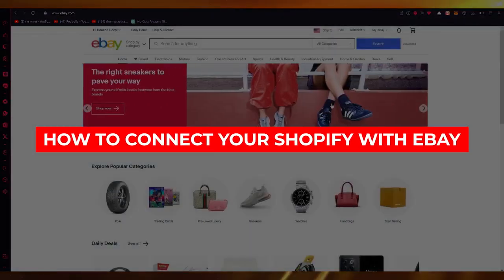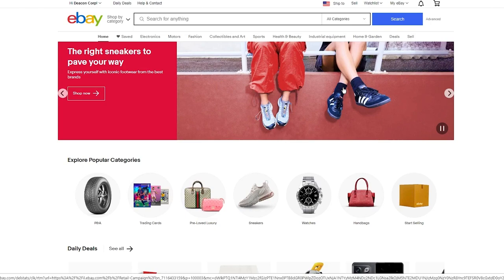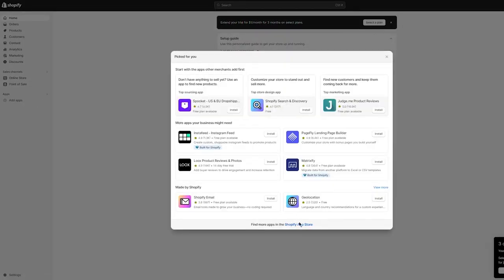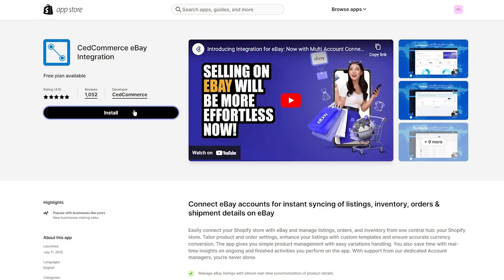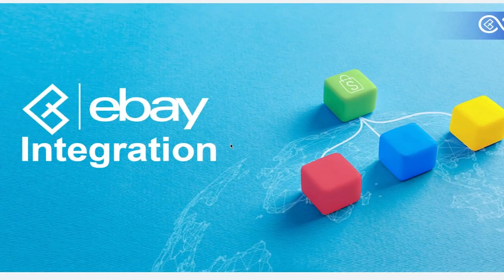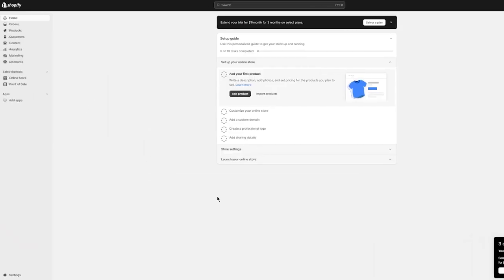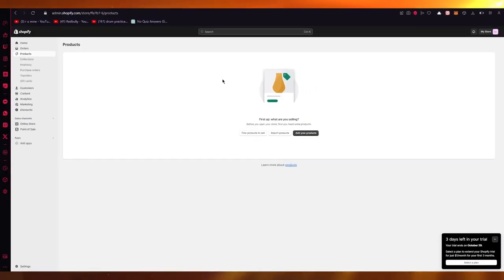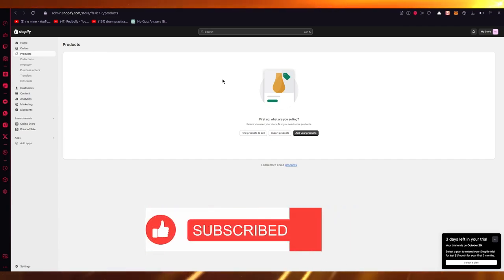How To Connect Shopify With Ebay | Shopify eBay Integration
Connecting Shopify with eBay can significantly enhance your online sales reach. Begin by logging into your Shopify account and navigating to the "Apps" section. Search for the eBay app, then install it. Once installed, you will need to authorize the connection by linking your eBay account, ensuring that you grant the necessary permissions for product synchronization.

After integration, configure your product listings, adjusting parameters like pricing and inventory levels to align with eBay's requirements. Finally, monitor the synchronization process and manage orders directly within Shopify to streamline your operations, ensuring an efficient and cohesive e-commerce experience across both platforms.